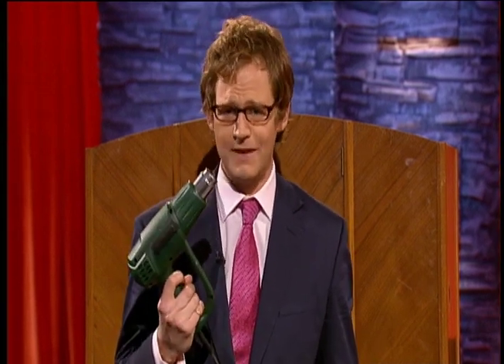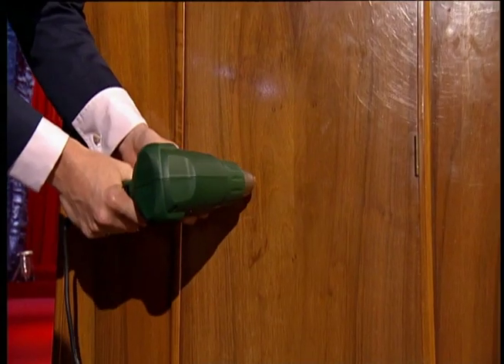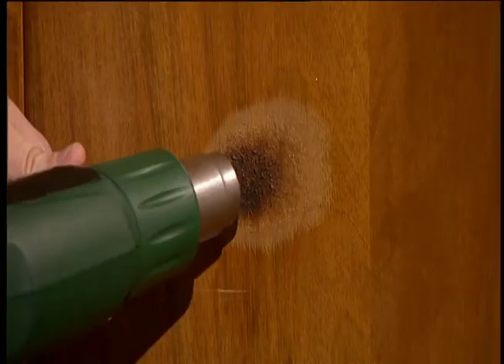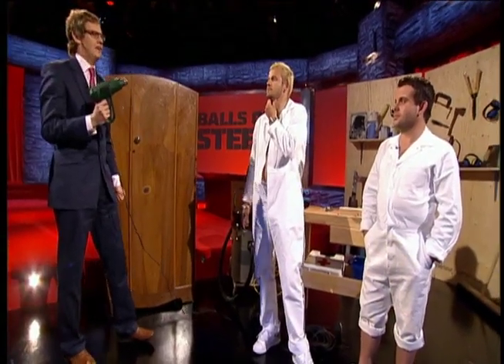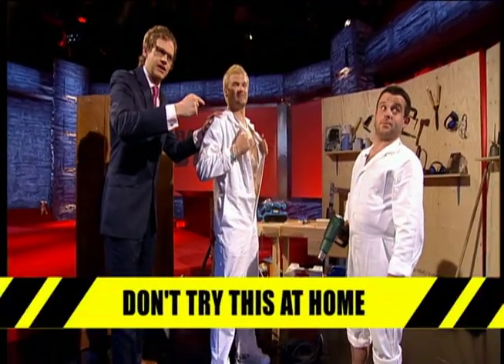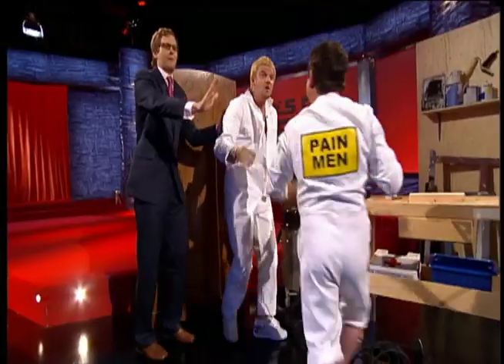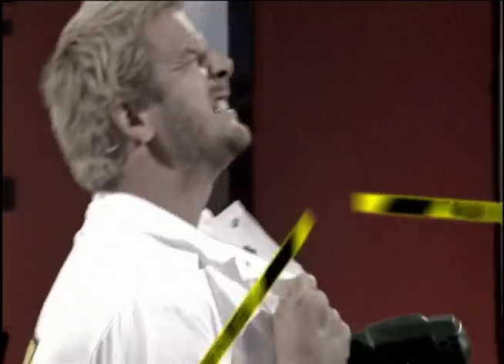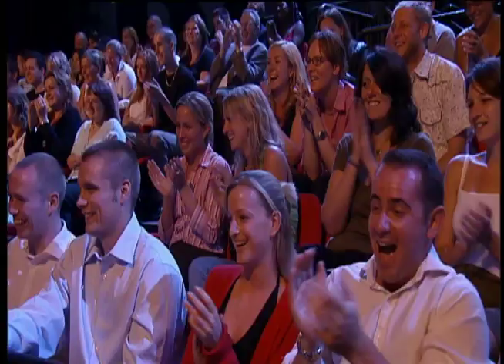Pain Men - Balls Of Steel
Mark demonstrates the damage of a heat gun, before the pain men give it a go on their chests.